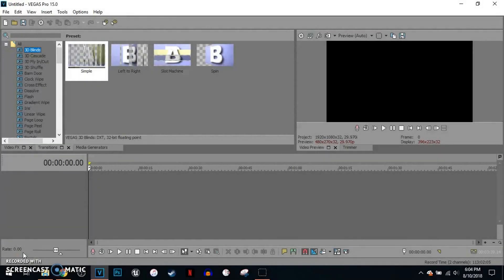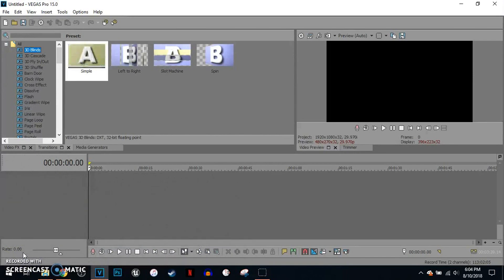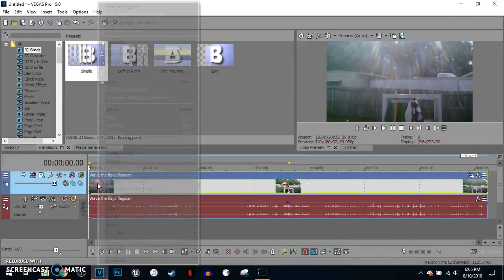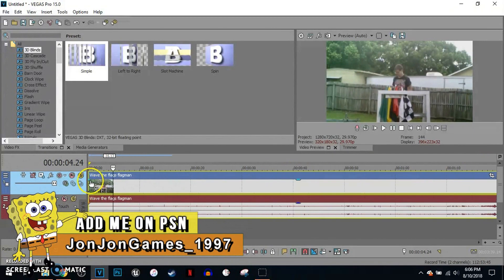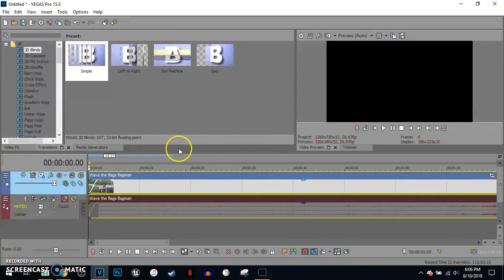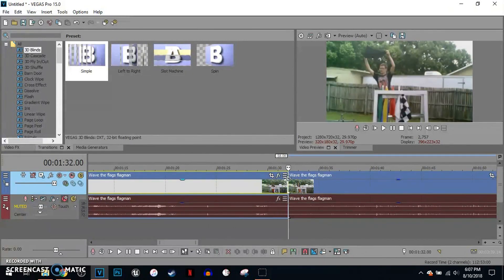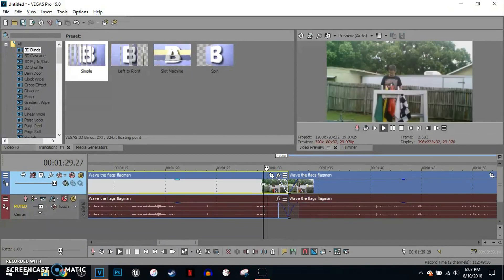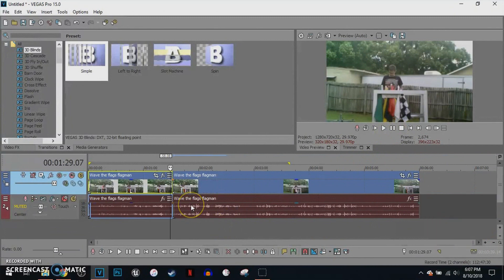How To Fade in and Fade Out in Vegas Pro 15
Today's Tutorial, I'll show you how to fade in and fade out in VegasPro15

Xbox GT: ProfoundSinger
PSN: JonJonGames_1997